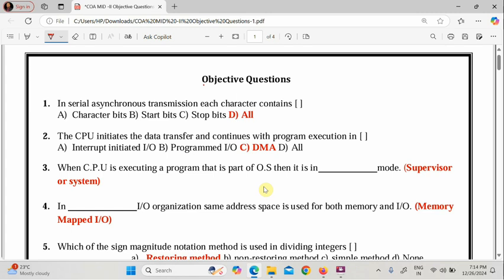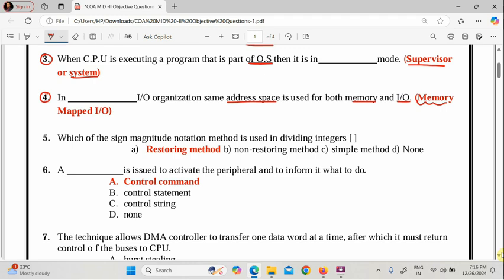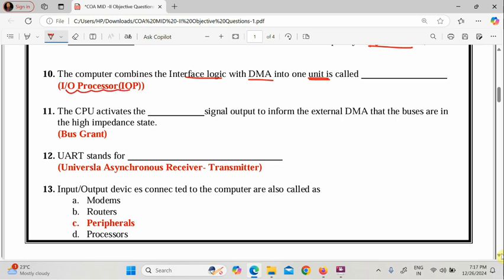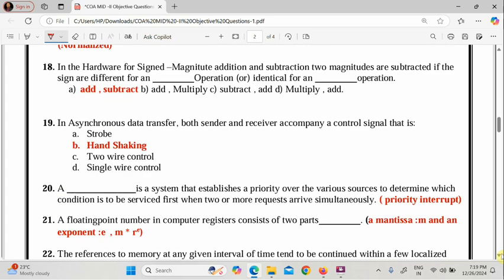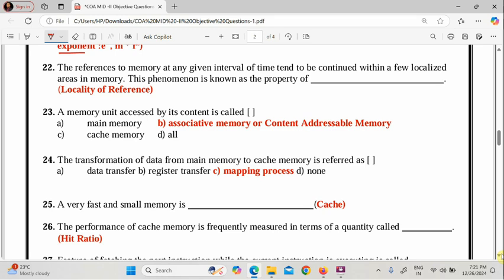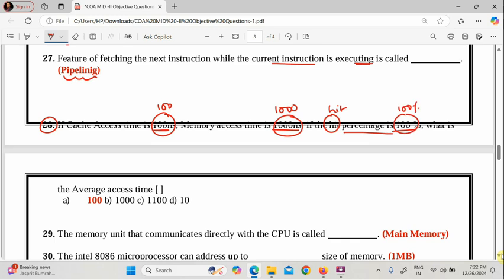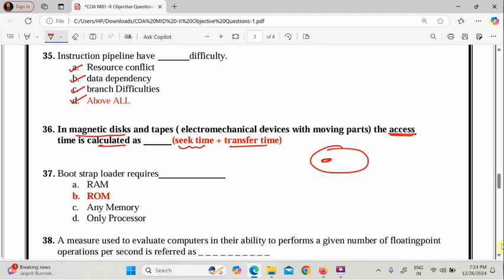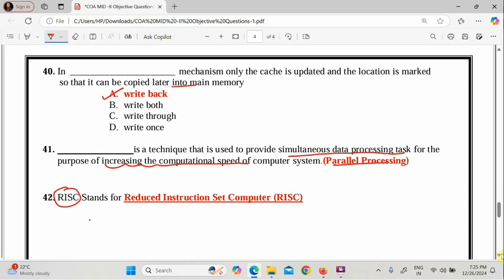Mid-2 Objective Questions [ Computer Organization and Architecture ] [ COA ]...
Mid-2 Objective Questions
Topics:
Computer Arithmetic
Input - Output Organization
Memory Organization
Pipeline and Parallel Processing
Vector Processing
Parallel Computer